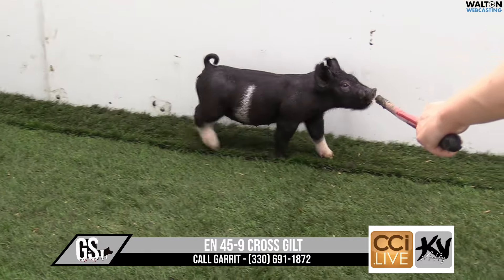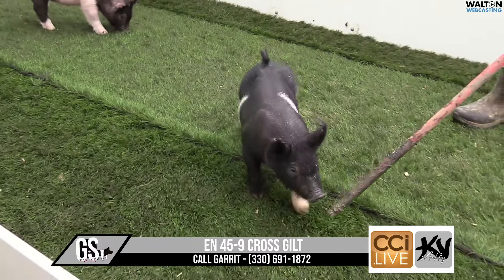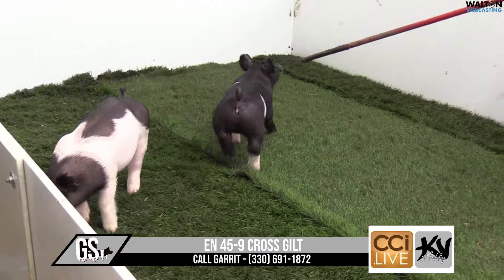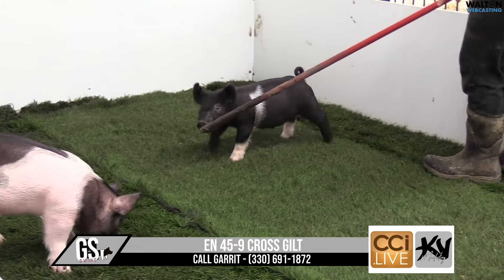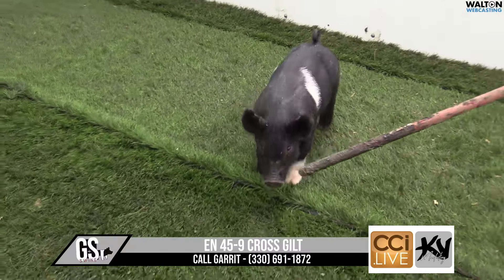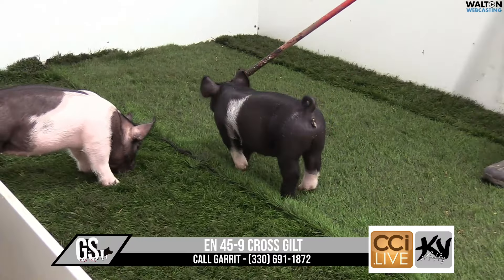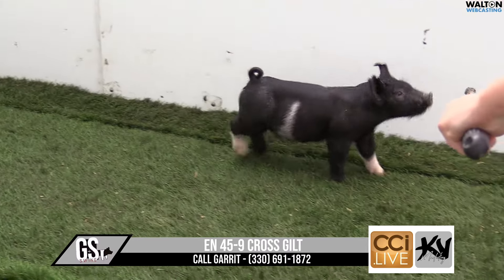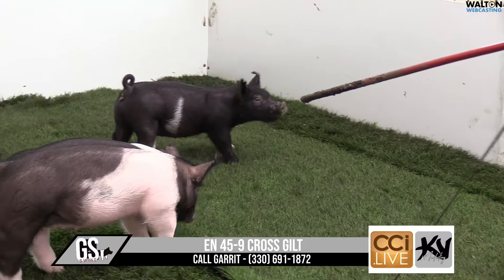En 45 9 GS Mar 9 Sale